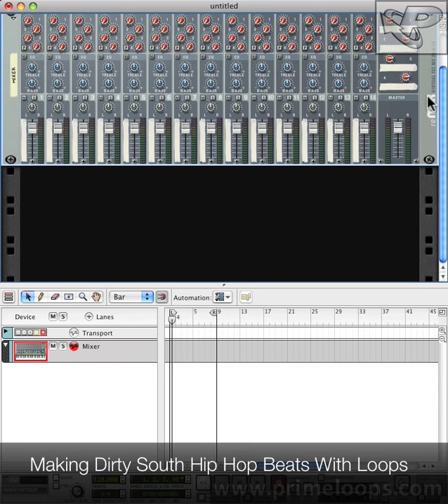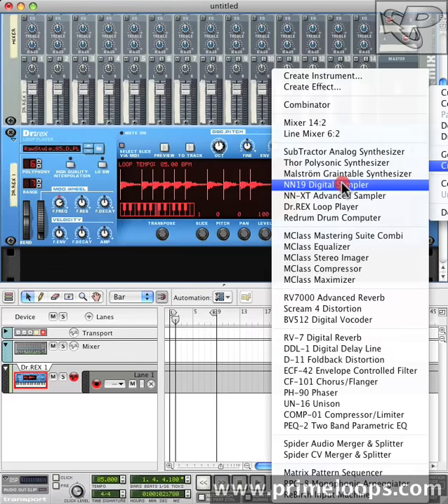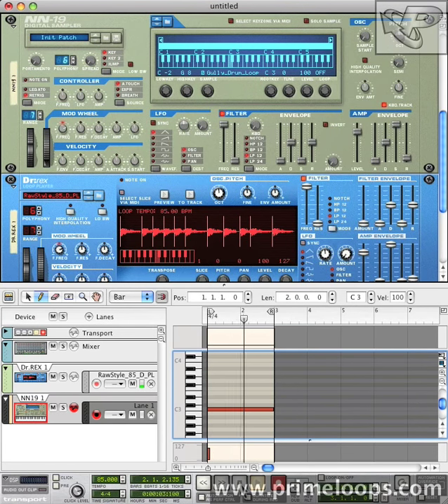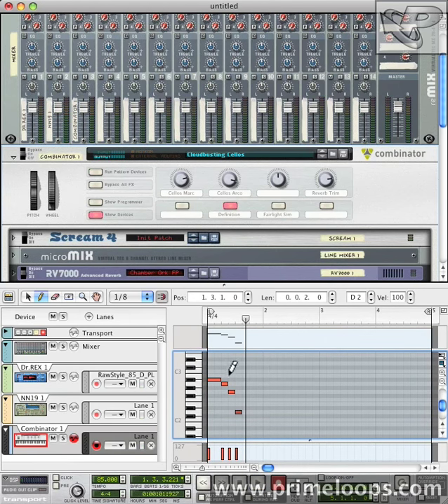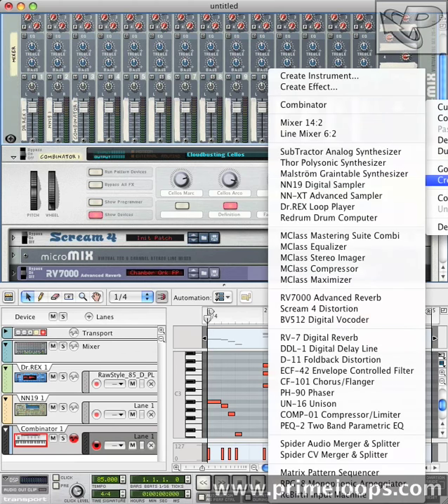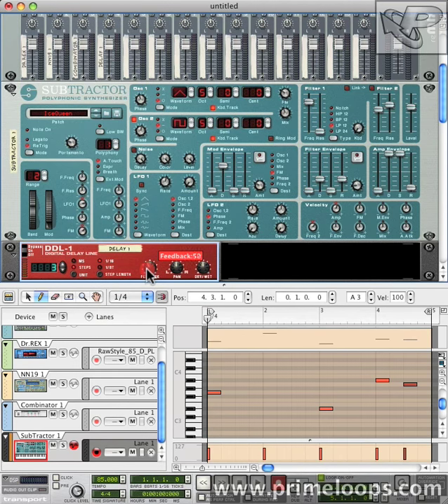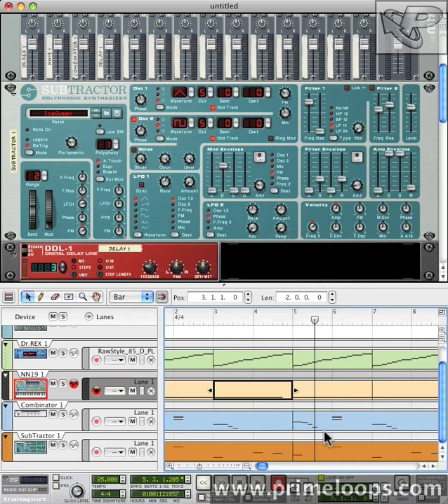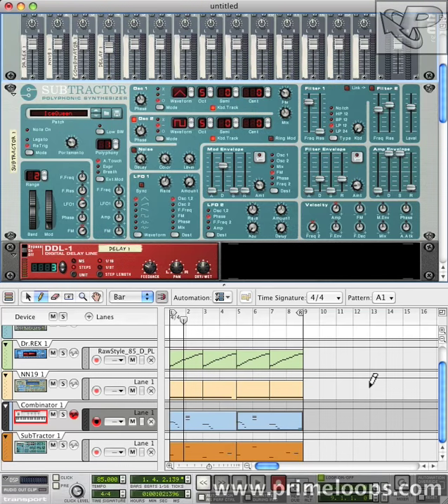Reason Tutorial - How To Make Dirty South Hip Hop Beats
In this Reason 4 Tutorial we used the Dr. Rex and some Synths to build a Dirty South Beat in mninutes!

Stay Creative!

Nick
Prime Loops